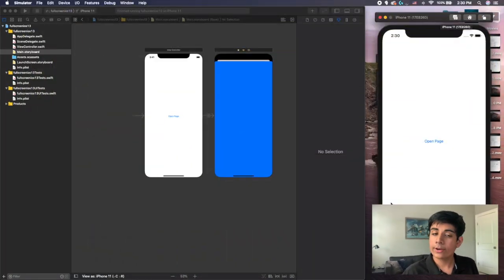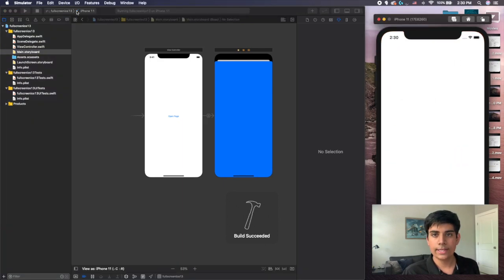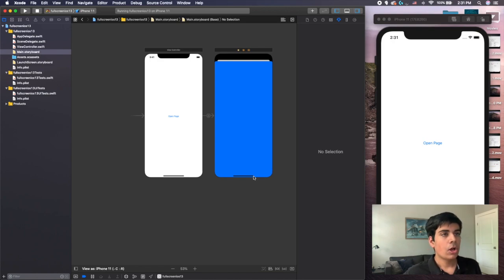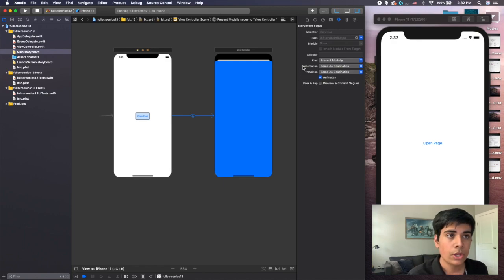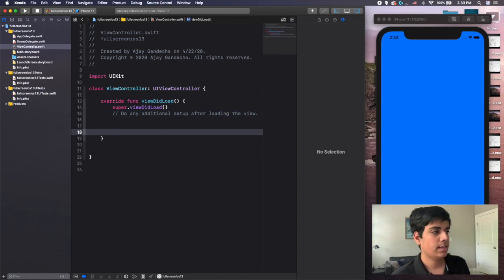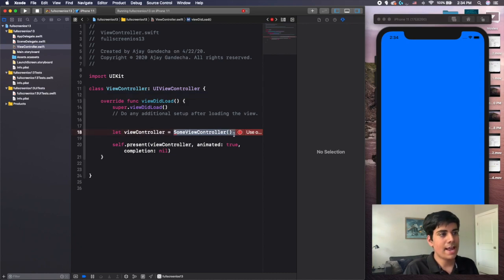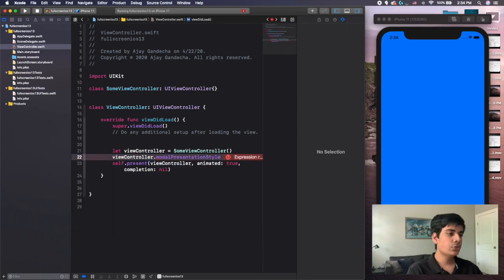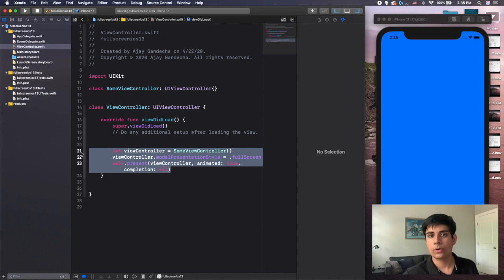Full Screen Segues in iOS 13 | Swift 5 in Xcode 11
This video will show you how to add full-screen segues into your iOS 13 app, which was the default segue before iOS 13 (iOS 12 and earlier)